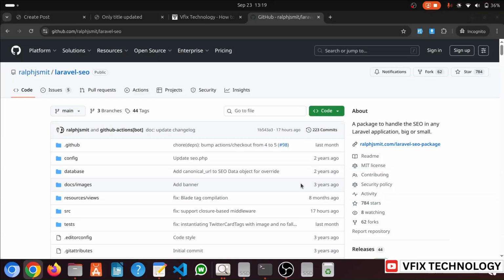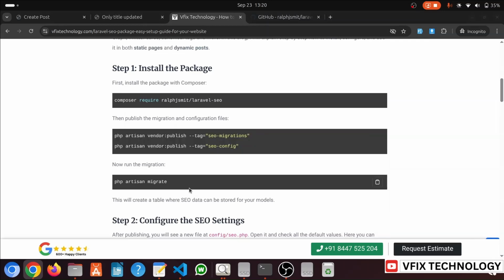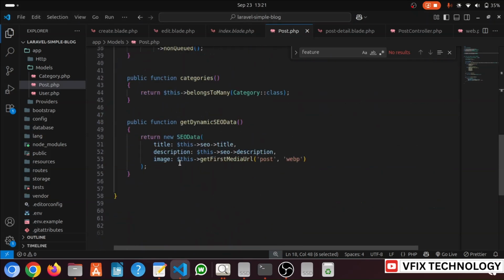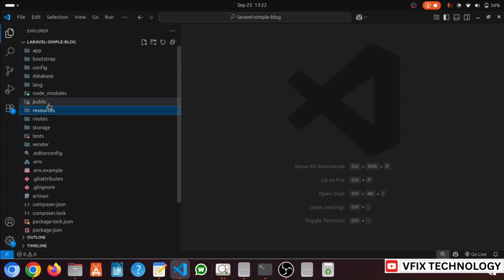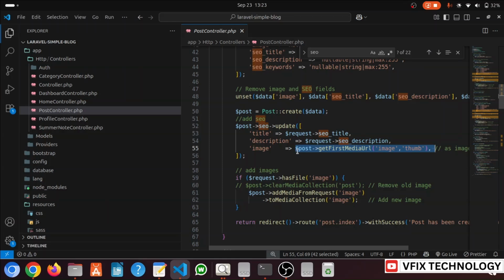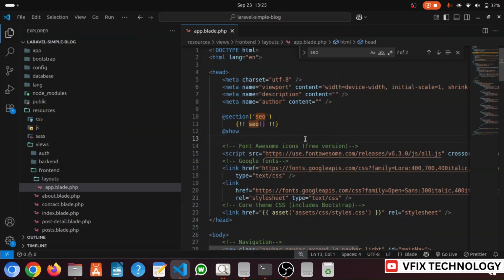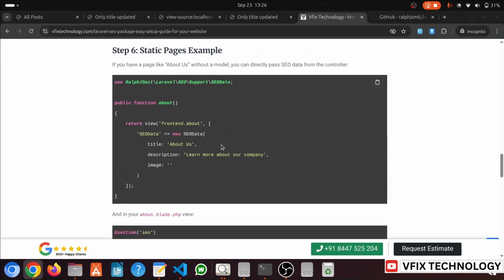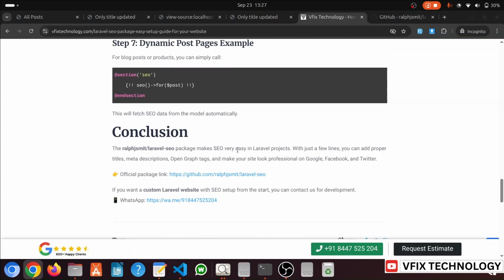How to Make Laravel Google-Friendly in 5 Minutes (SEO Package Tutorial)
🚀 Want to make your Laravel website Google-friendly in just a few minutes? In this video, I’ll show you how to set up and use the ralphjsmit/laravel-seo package. With this, you can easily add:
✅ SEO Meta Tags
✅ OpenGraph Tags
✅ Twitter Cards

No more manual coding – this package makes your Laravel project SEO-ready in just a few steps!

👉 Watch till the end for a complete demo and make your Laravel project SEO-friendly within minutes!